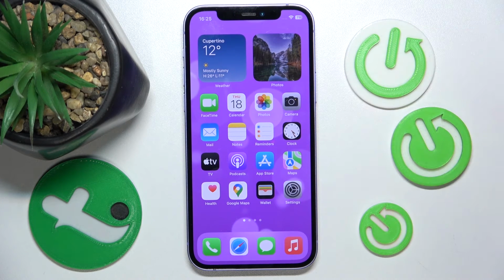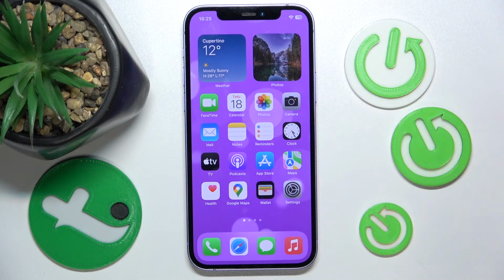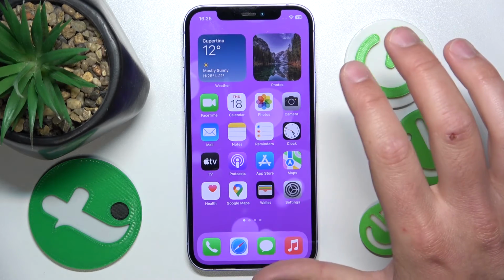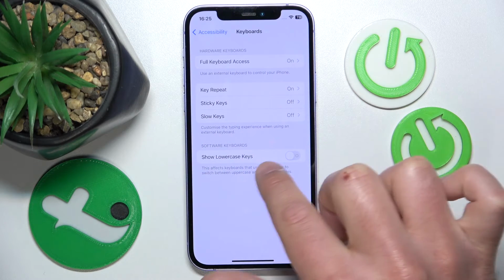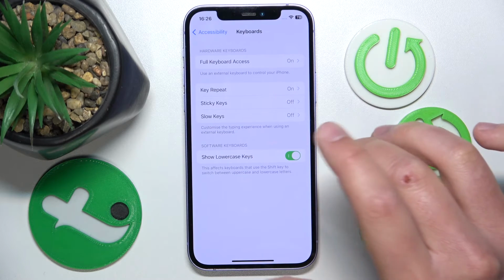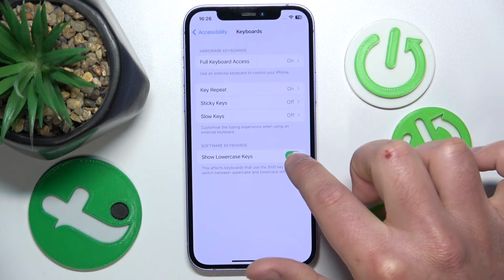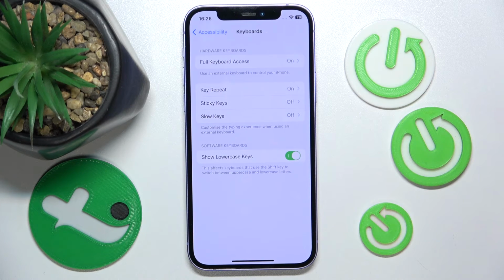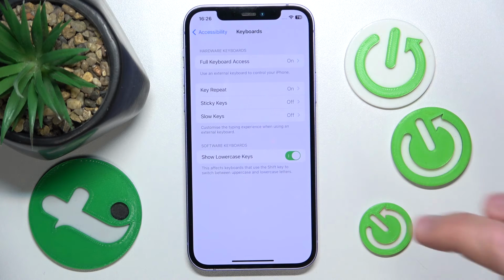How to Adjust Show Lowercase Feature on iPhone or iPad?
Find out more:
This tutorial provides comprehensive guidance on adjusting the "Show Lowercase" feature on both iPhone and iPad devices. The "Show Lowercase" feature, available in the keyboard settings, allows users to customize whether the keys on the virtual keyboard display lowercase or uppercase letters. Whether users prefer a visual cue for lowercase letters or uppercase letters on the keyboard, this tutorial covers the step-by-step process to toggle the "Show Lowercase" setting according to individual preferences. Additionally, it explores scenarios where adjusting this feature can enhance typing efficiency and overall user experience on iOS devices.

What is the "Show Lowercase" feature, and how does it affect the appearance of the keyboard on iPhone and iPad?
Can you walk us through the steps to access and adjust the "Show Lowercase" setting on iOS devices?
What are the benefits of customizing the "Show Lowercase" feature according to individual preferences?
Are there any visual indicators or cues that help users identify whether the "Show Lowercase" feature is enabled or disabled?
How does toggling the "Show Lowercase" setting impact the display of the keyboard in different apps and contexts?